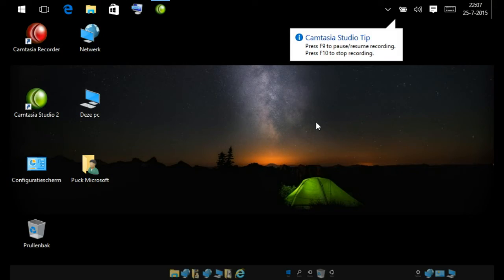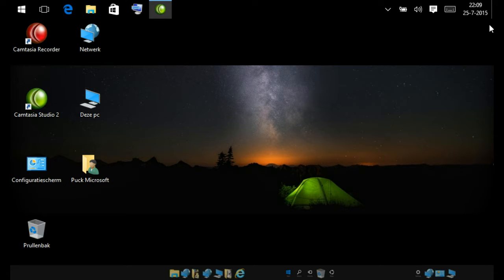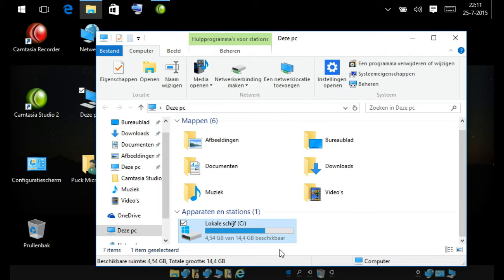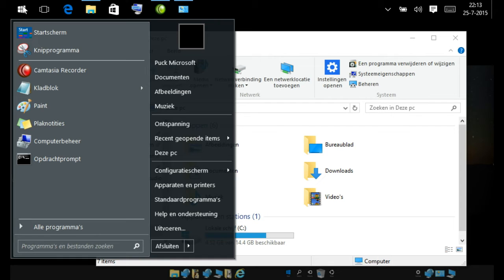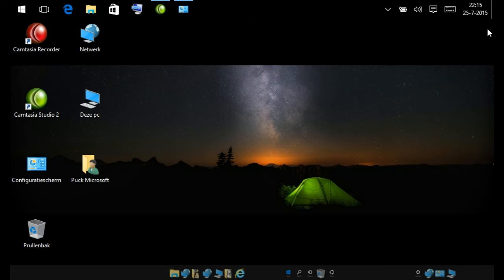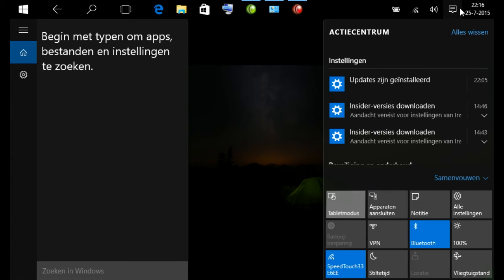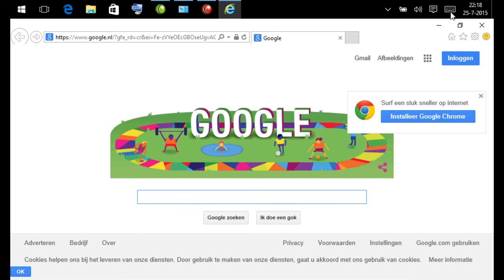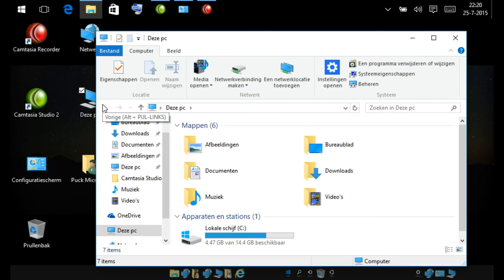UPGRADING To WINDOWS 1O on VPAD10 (16GB TABLET) CAN BE A PAIN - TIPS INFO HOW TO DO IT RIGHT !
Just like installing Windows 10 on a 4GB Phone can be a pain , the same situation will happen with a 16GB Tablet , that was also in the Insider project as Test Tablet.

The problem is the 16 GB ... not enough ,.and if you were also on the build before 10230 , then upgrading to the latest build , will bring a problem.. NO SPACE LEFT you need at least 5GB free space.(In fact 4.7 will do as I found out )

So that means you need to remove files , but what to remove and how ?

This video will not show the steps because the video about that process , got lost by a recording error so I will have to explain it here.

The STEPS to start the clean up.

STEP 1

Depending on what you installed..start uninstalling all in programs settings until the list is empty ..No you don't have to remove the realtek audio driver , just software you installed.

STEP 2

Go to your settings and select in Explorer options to view all hidden folders and files ...the process after that will show in the video how and where to browse to remove the temp files , they can be HUGE ..so that will help.

STEP 3

Go to your C drive , Select right mouse click and Hit Disk Clean Up ..
Let it scan and when the window opens , look at the left bottom
you see , "SCAN FOR SYSTEM FILES" when that is done , select everything in there to  delete ..Remember this process , cause you will have to do it again after you finished the upgrade to 10240.

Now you should have 4.7gb free space and your setup can continue , cause you got stocked at a part where it say ..YOU NEED 5 GB FRE SPACE - REFRESH - CANCEL -- just leave that windows open , go clean the files as described above and hit refresh to continue..

AFTER THE INSTALL..

After you upgraded , your C Drive will have 149 mb spave left
all RED , and your like What the heck ...

Don't worry , go to C drive and go do a scan to clean all system files ( The second scan) you wil be able to delete about 4.4 gb - how to live with that free space you will hear in the video , so watch it completely.

Wish you al Happy Windows 10 and like to read your comments.